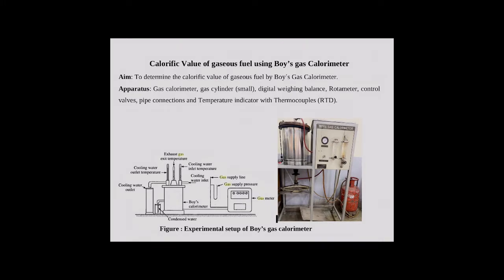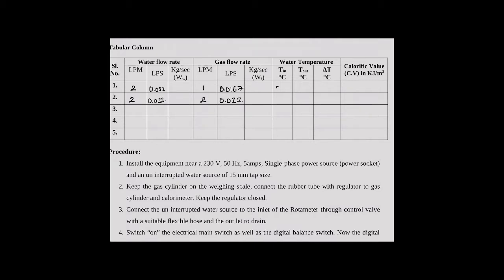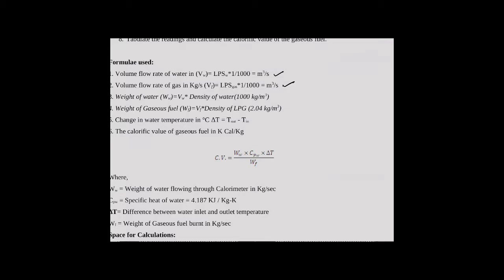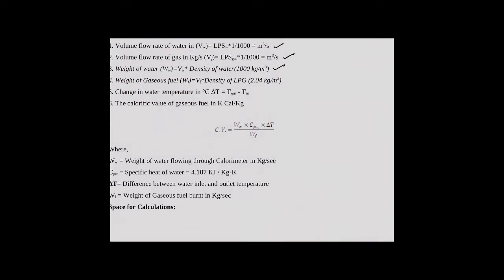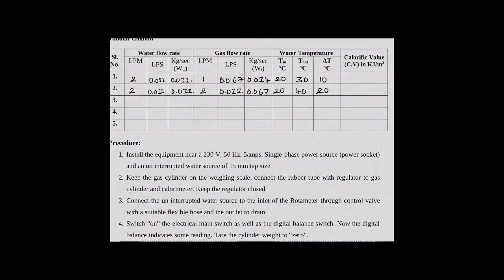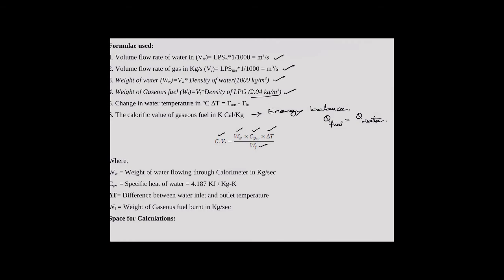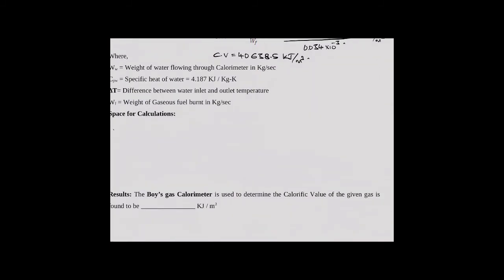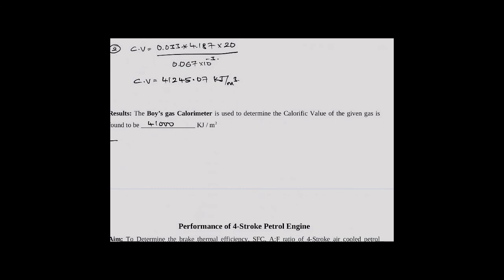Experiment-2_Boy's Gas Calorimeter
Explanation, conduction and calculation on determination of calorific value of LPG using Boy's Gas Calorimeter